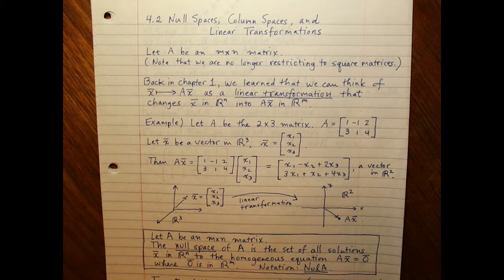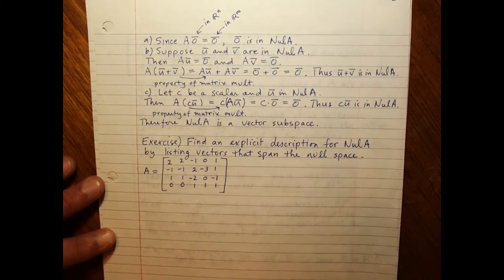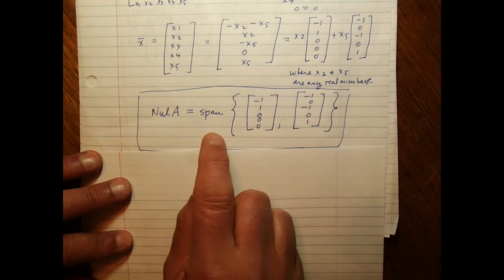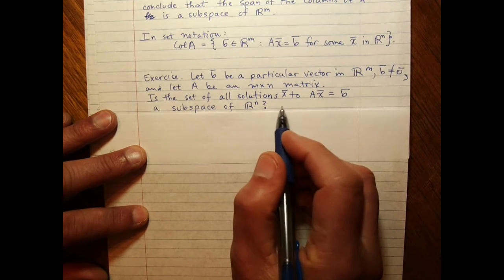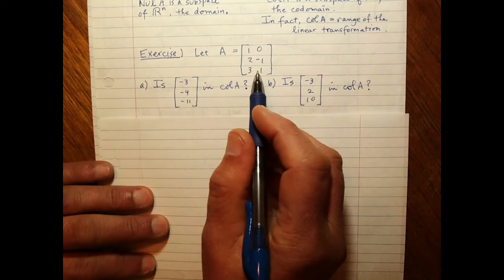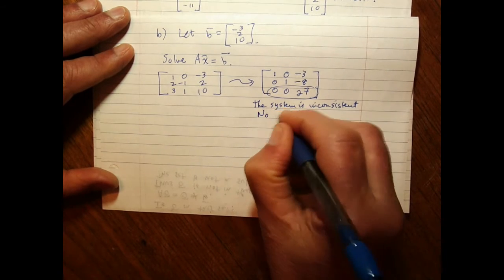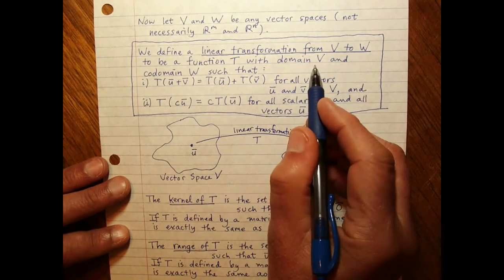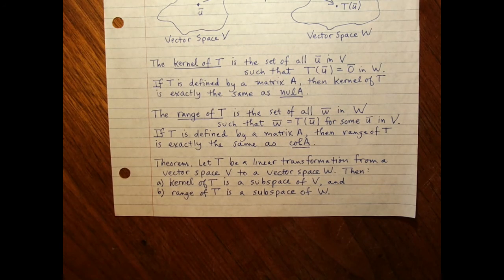MATH 120 4.2 Lecture